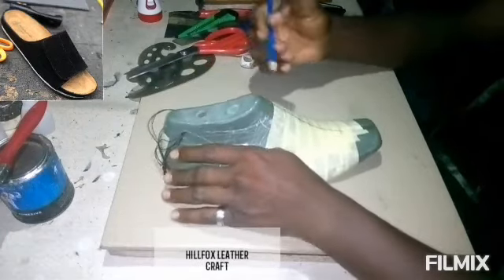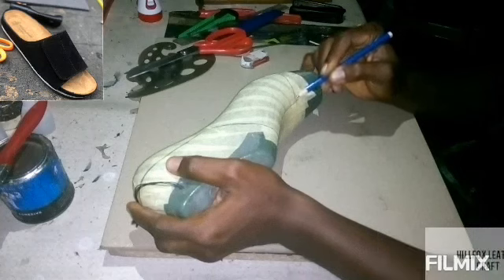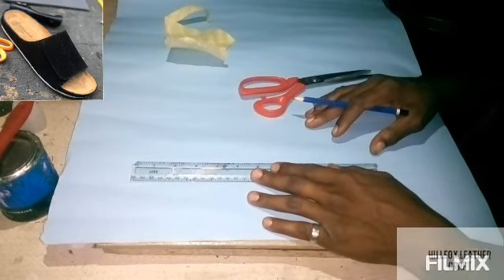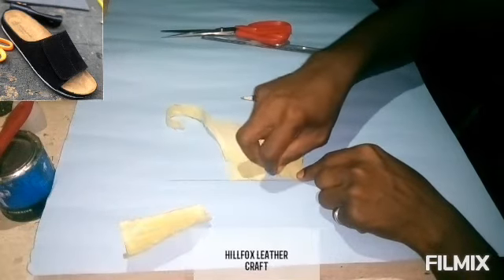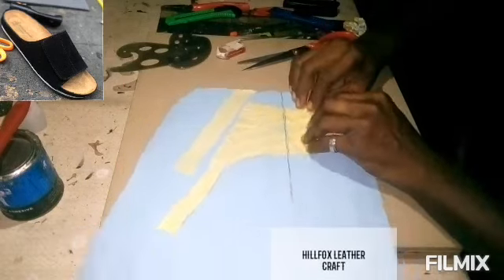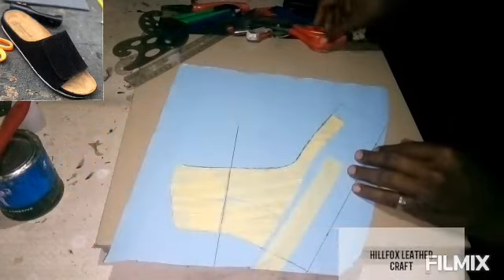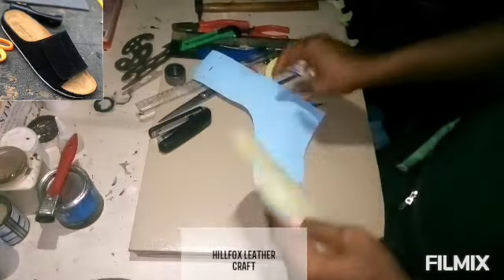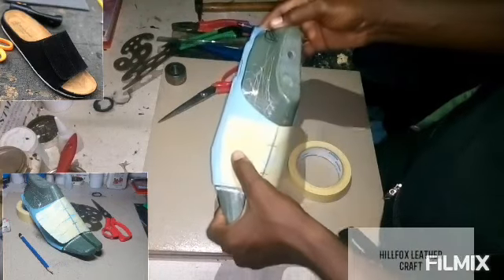How to make pattern for this complicated birkenstocks slide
birkenstocks complicated slide pattern made easy.